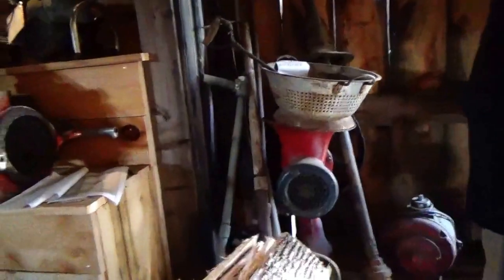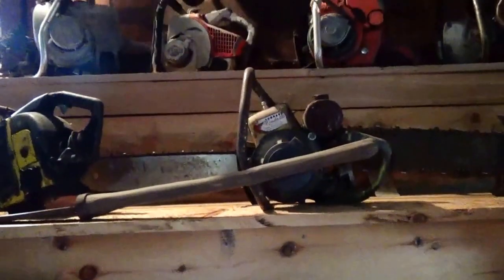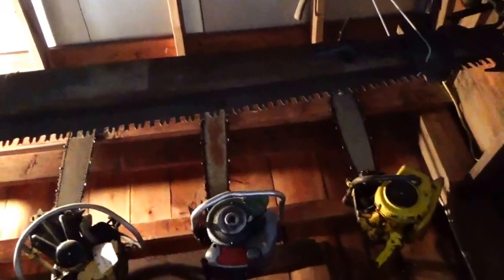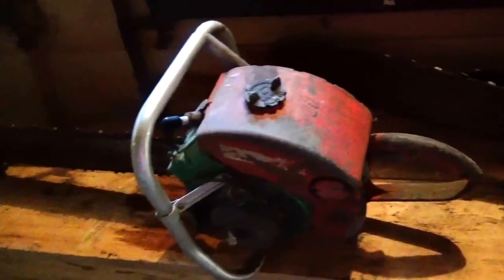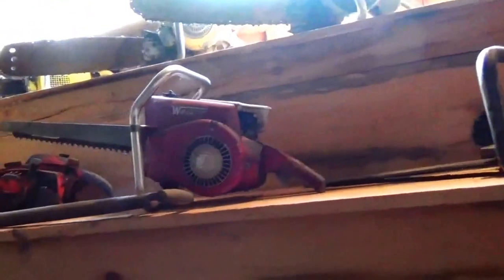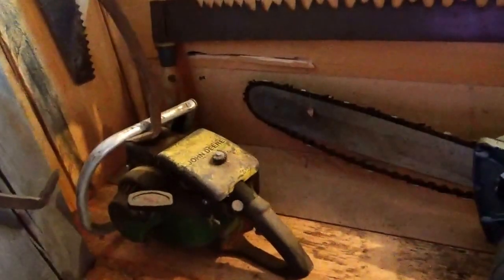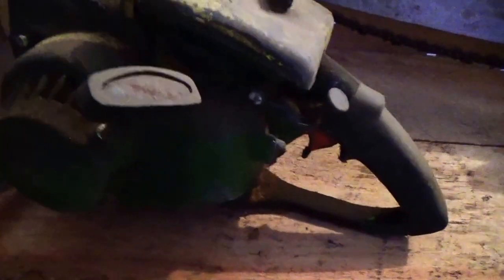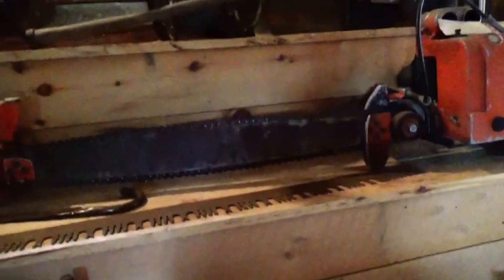Huge Step Up Collection Of Old Chainsaws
I also have another true life book titled:
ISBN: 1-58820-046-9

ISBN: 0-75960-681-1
By: